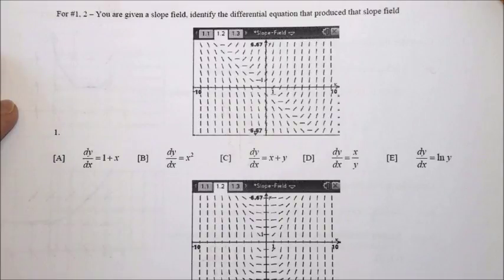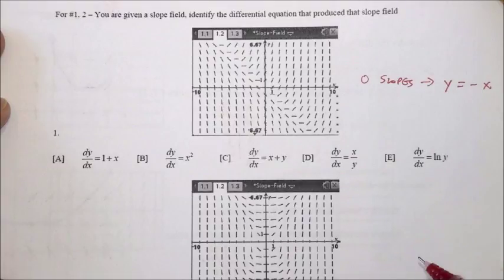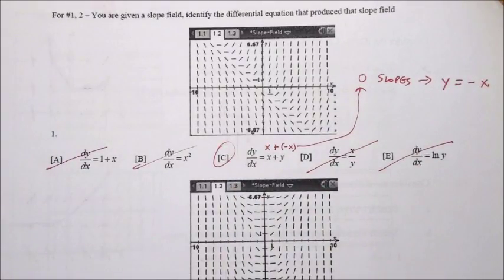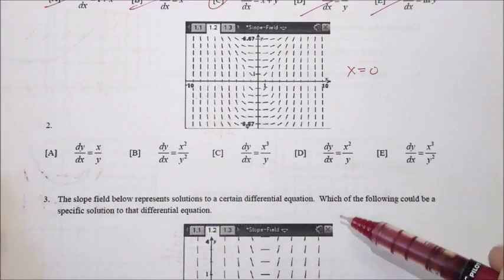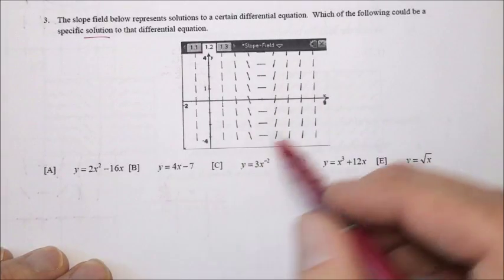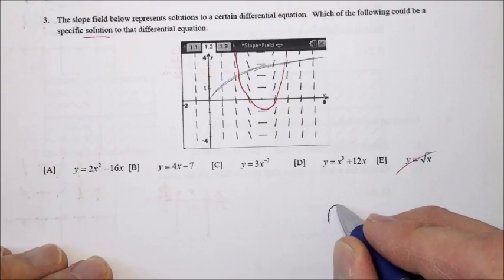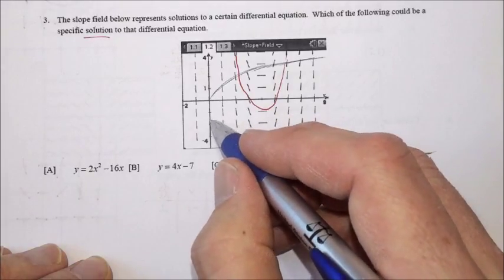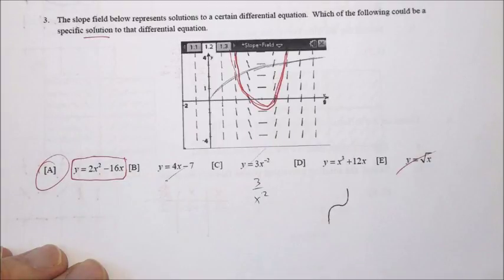Slope Fields Assignment Page 2